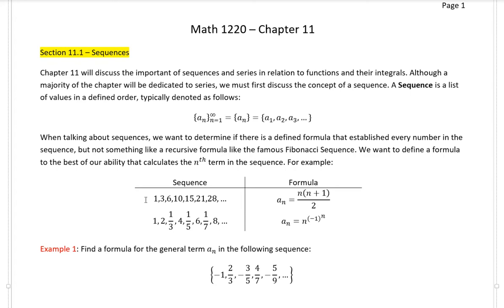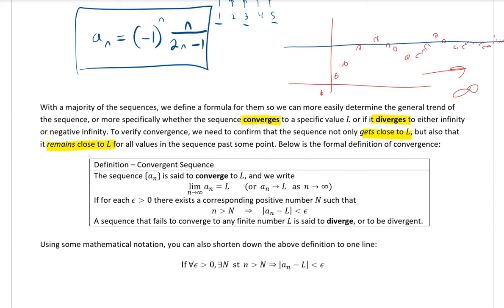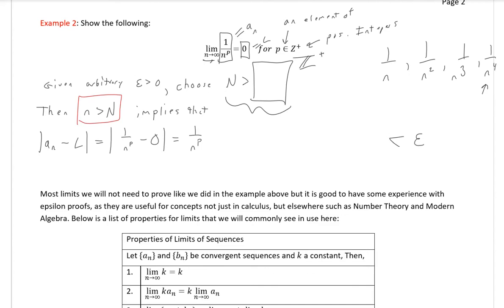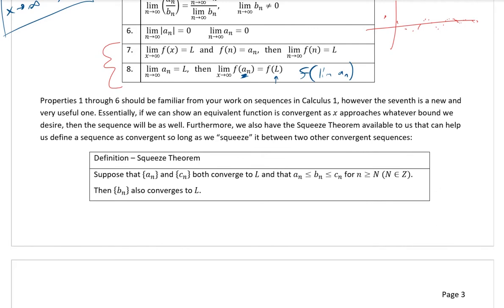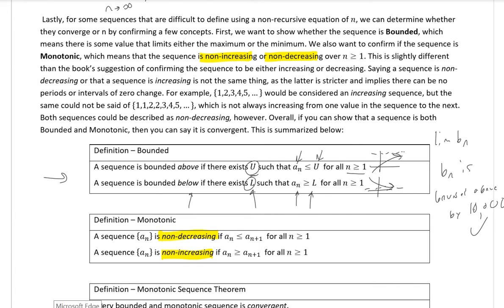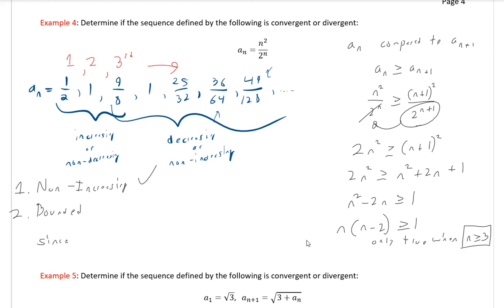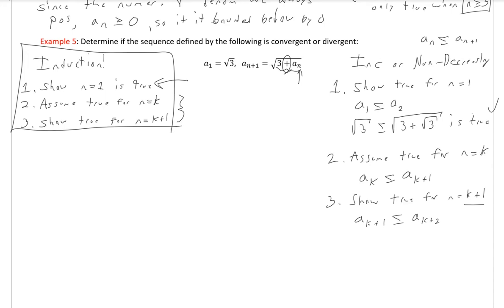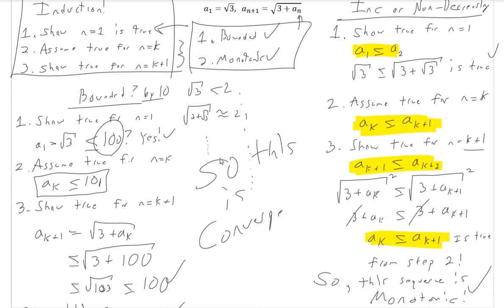Math 1220 - Section 11.1 - Sequences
Video recorded to accommodate for the switch to online courses at Salt Lake Community College. This video covers section 11.1, concerning Sequences. It is highly recommended to have the lecture notes printed out as you follow along with this video.